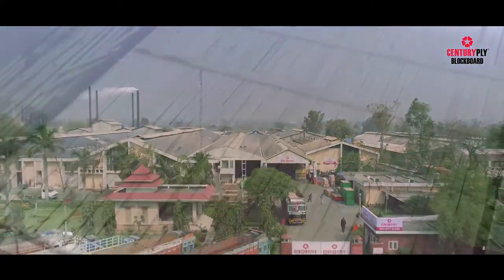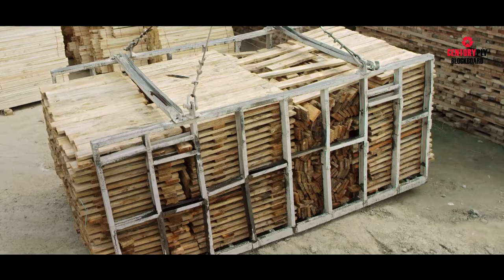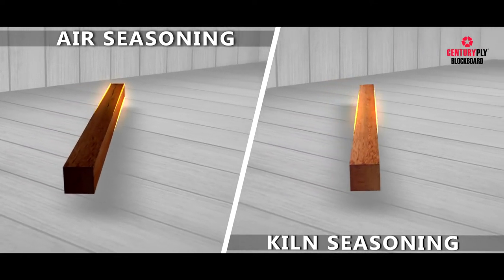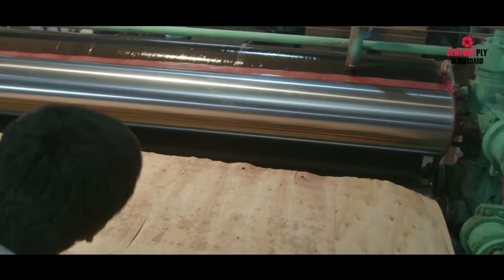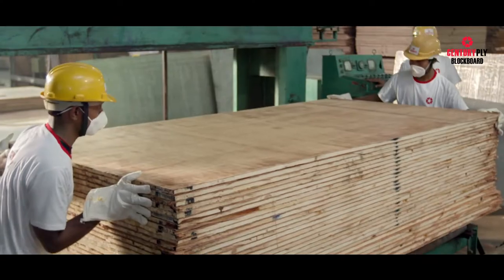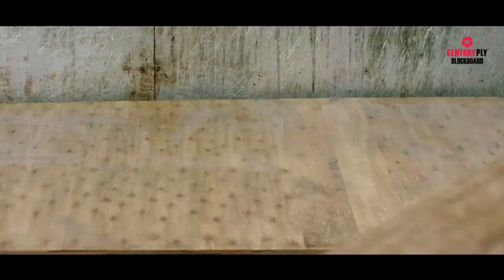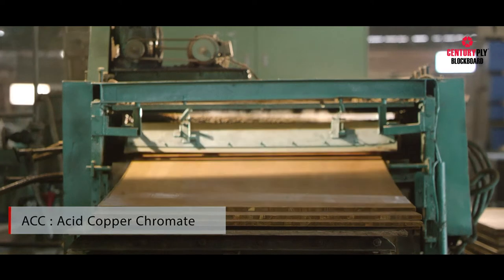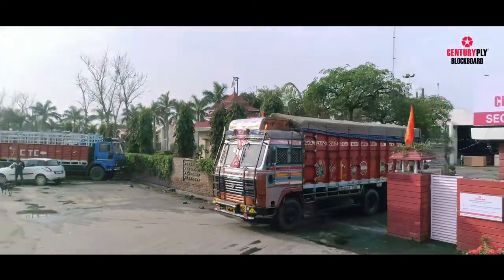CENTURY BLOCKBOARD Process Video